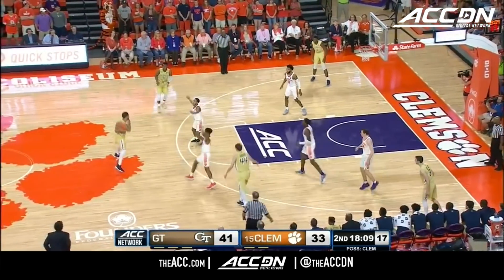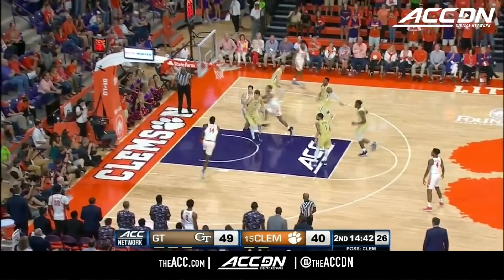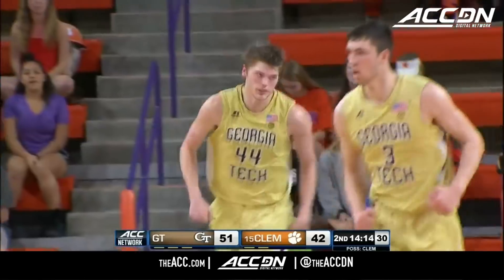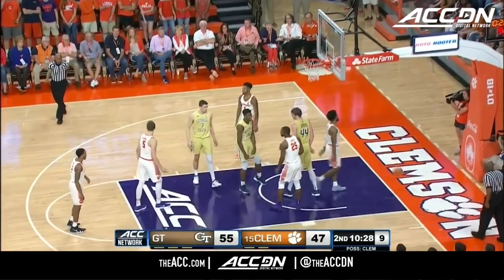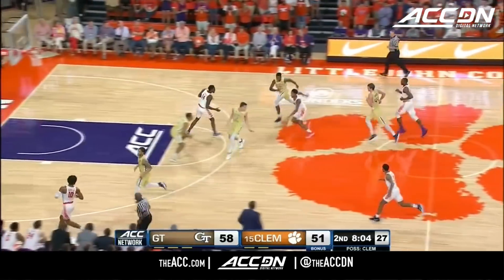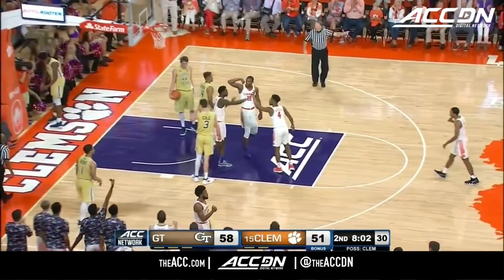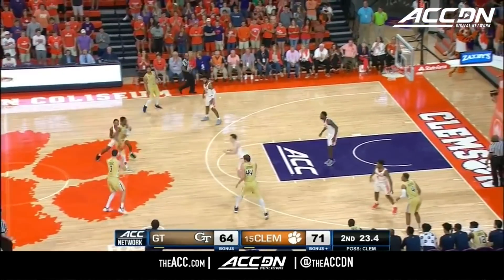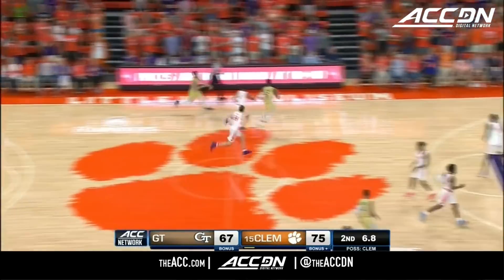Georgia Tech vs. Clemson Basketball Highlights (2017-18)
Georgia Tech vs. Clemson: The No. 15 Tigers survived a pesky Yellow Jackets squad looking for the upset, 75-67. Gabe DeVoe poured in 25 points, going 4-for-7 from 3-point range and grabbed 6 rebounds for the Tigers. Josh Okogie had a big game for Georgia Tech, scoring 22 points, hauling in 8 rebounds and dishing 6 assists in the loss.